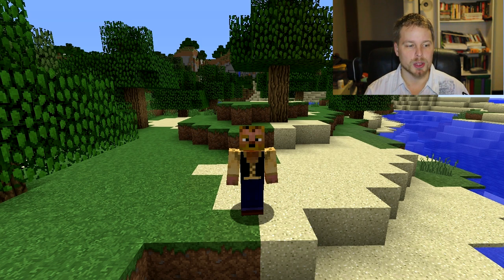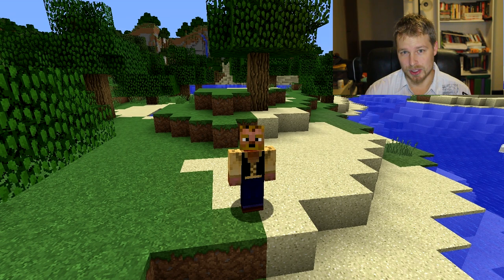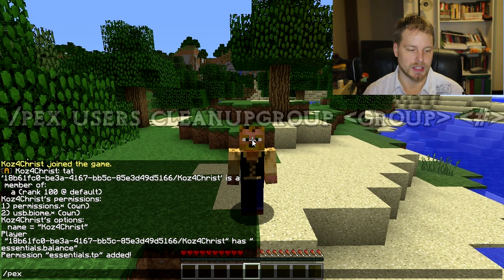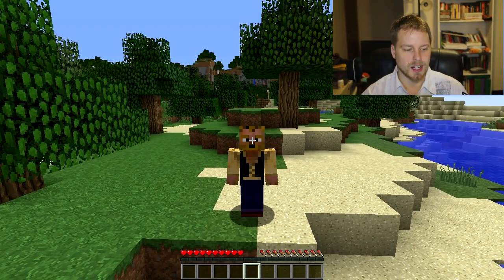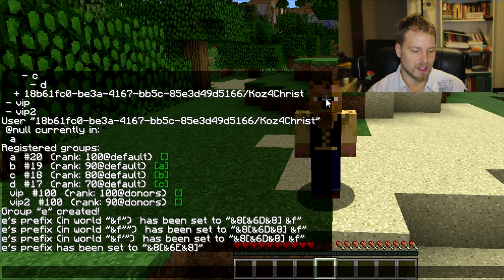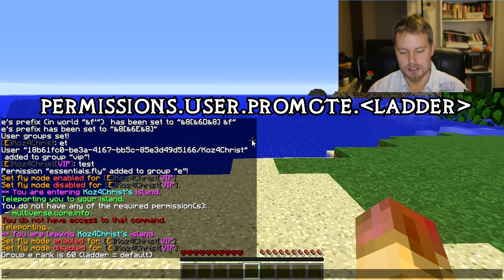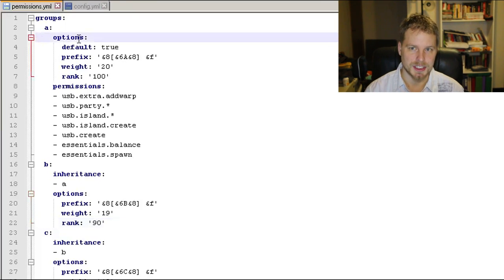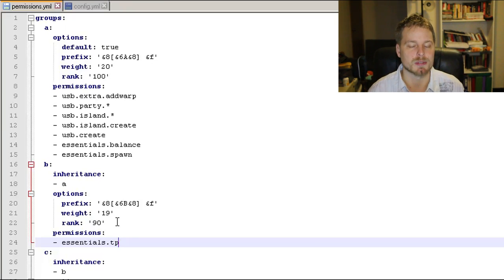Minecraft Admin How-To: PermissionsEX (Updated!)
A permissions plugin is the backbone to any server as it allows you to manage what your users have access to quickly and easily.  PEX is my favorite so far as it is one simple file and fairly straight forward.  This is a very in depth tutorial of the plugin and I hope to hit the majority of your questions.